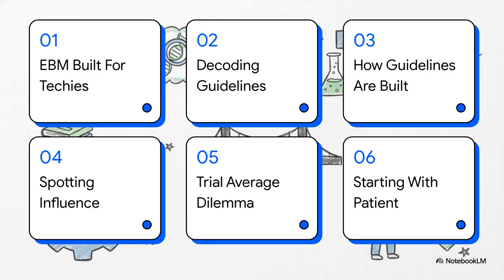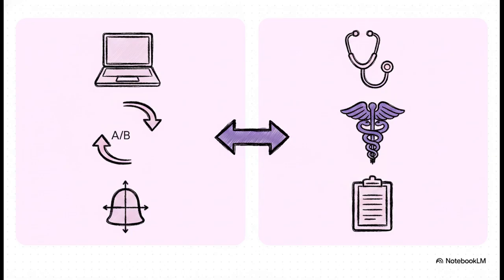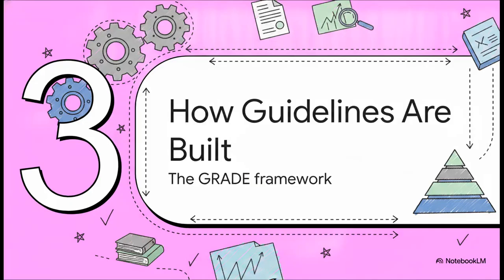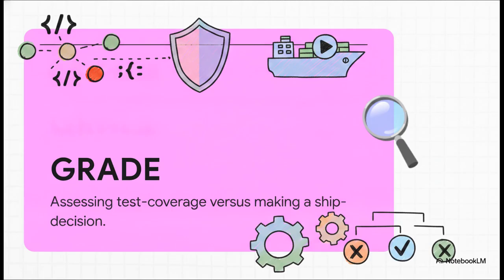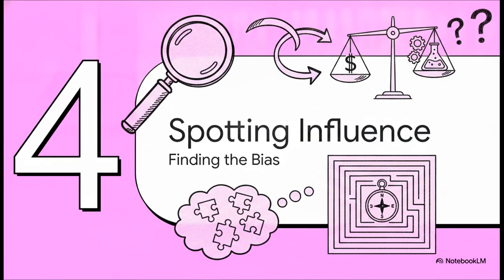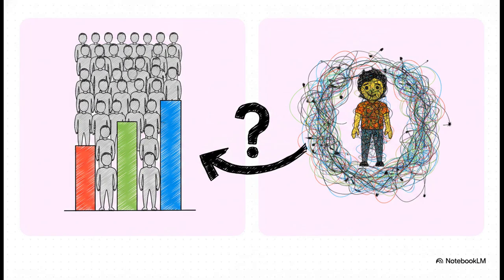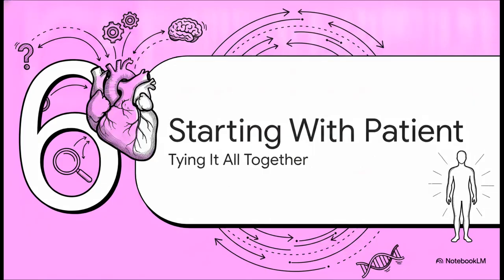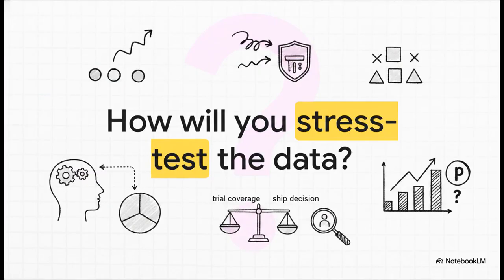Lesson 7 (Vibe Rounds - EBM for Techies)